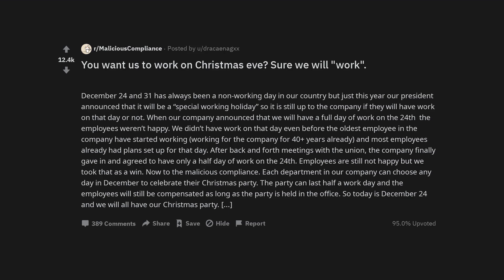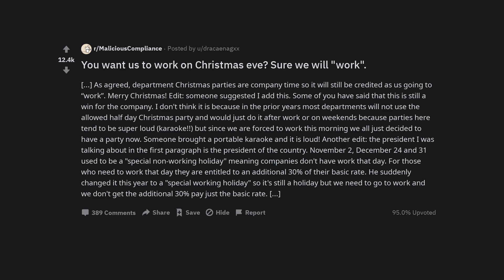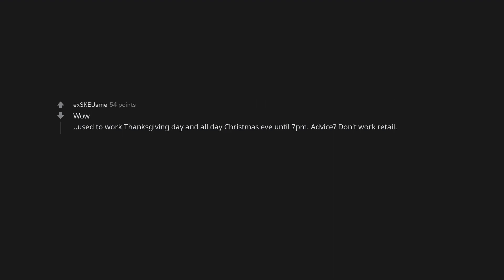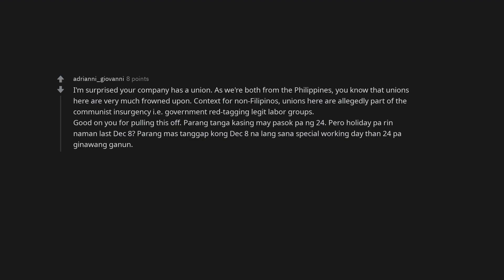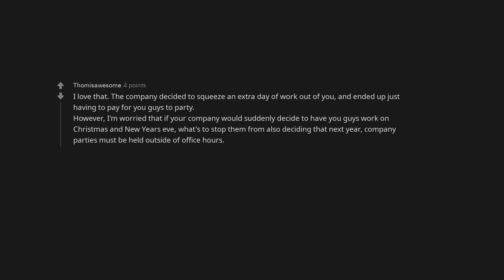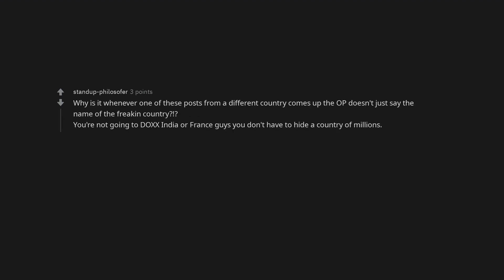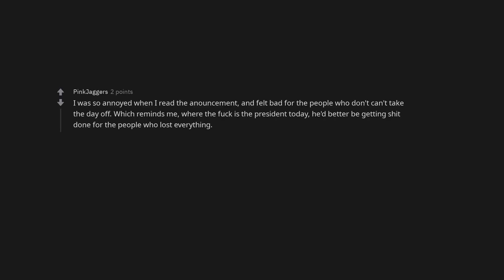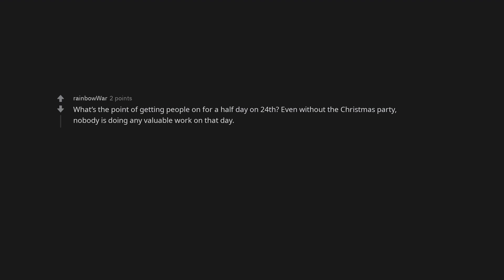You want us to work on Christmas eve? Sure we will "work".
Hi People, we are Leon from Germany and Chris from US. Working everyday to bring you the freshest contents.

For 2021, we are redesigning our channel! Let us know what you like and how to make these videos better.

For those who just want to listen, we take our voices to a podcast. Plz tune in: